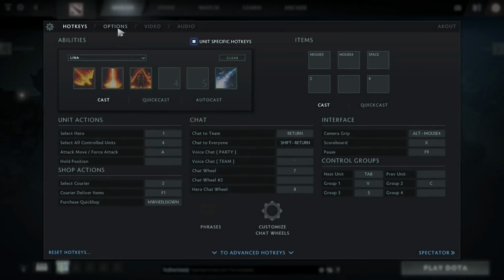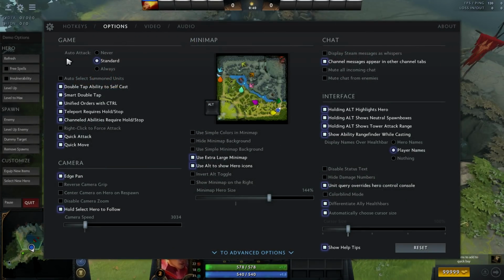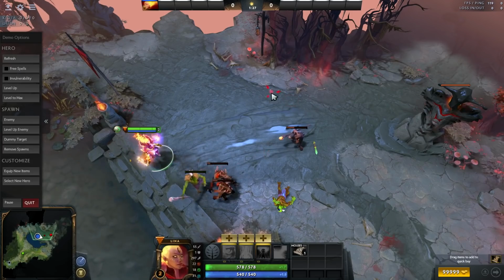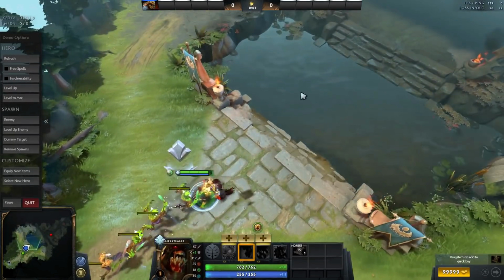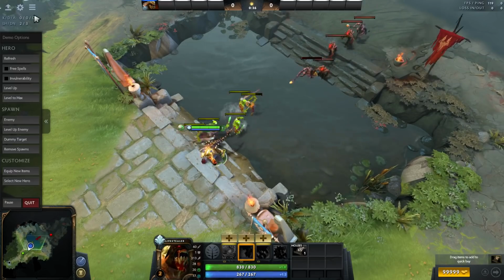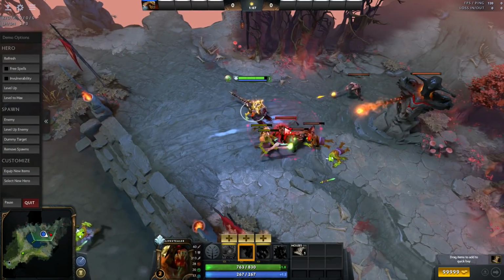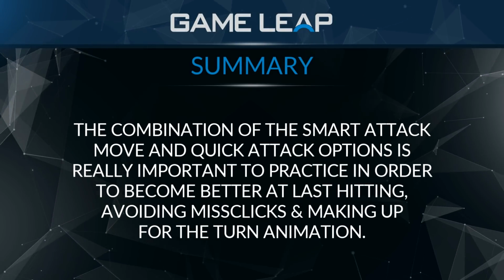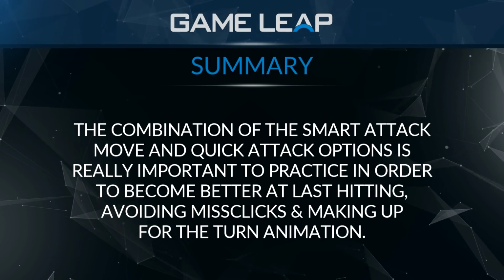Never Miss a Last Hit: CREEPS HATE HIM | Dota 2 Guide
Missing CS? This DotA 2 guide will teach you how to lasthit and deny in lane like a pro! Tweak your settings to maximize lasthitting potential. Dominate your lane by minimizing missed CS!